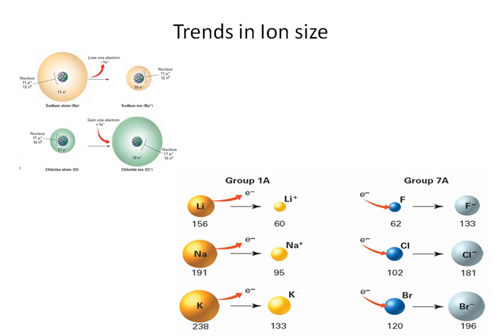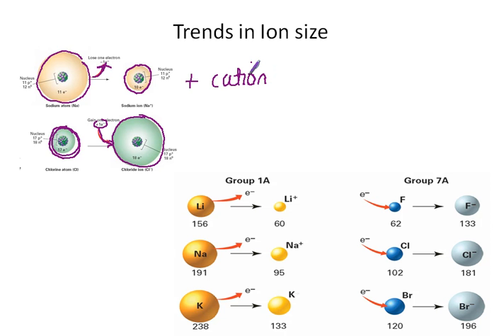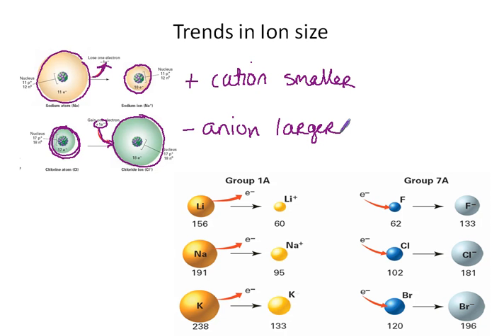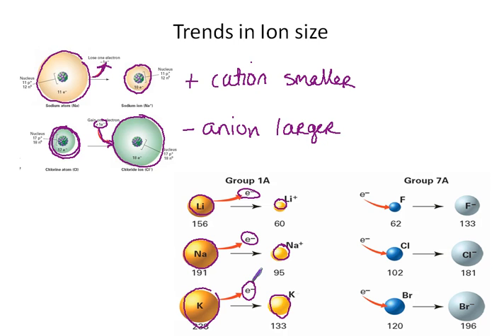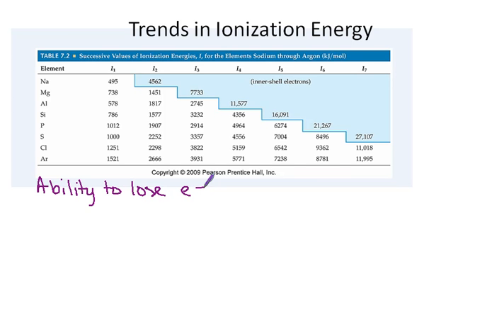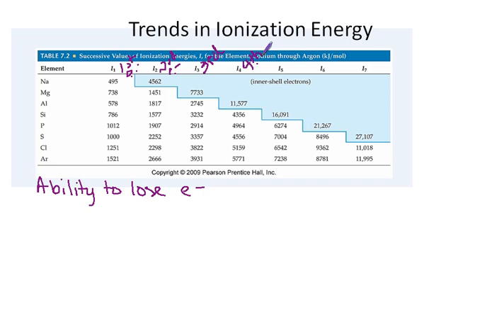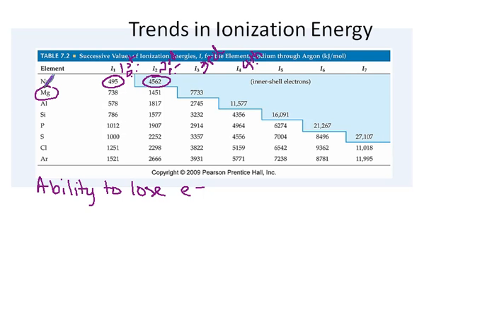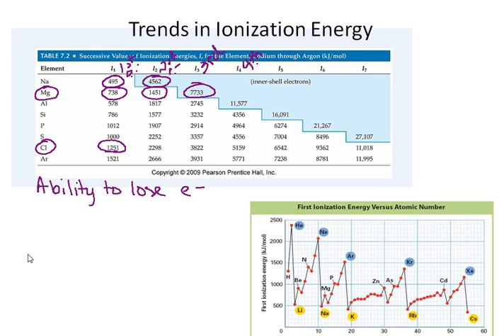Periodic Trends part 2